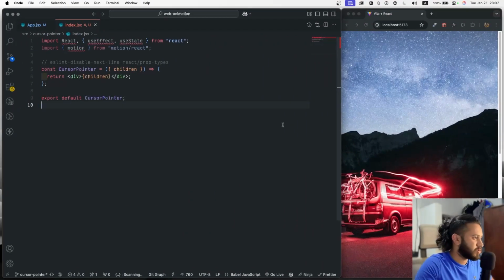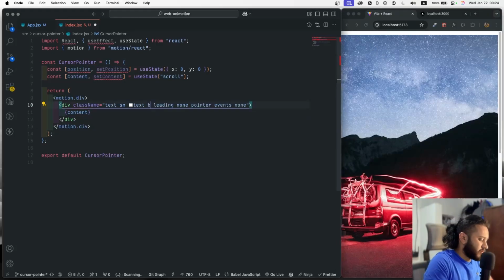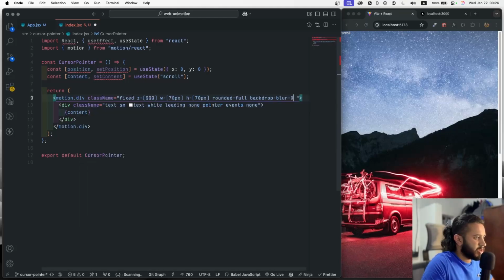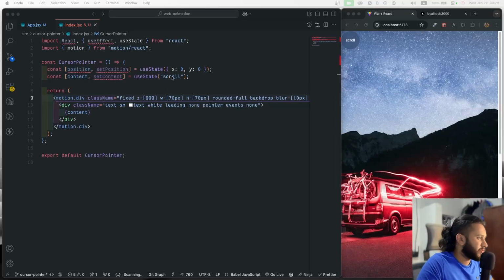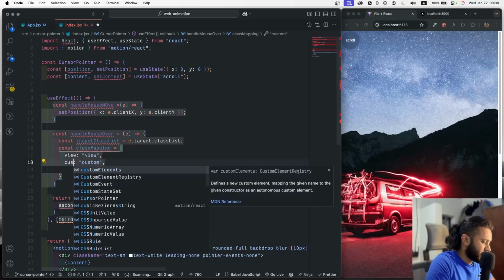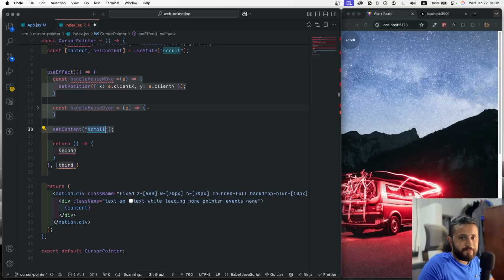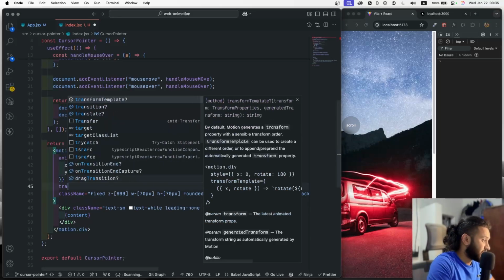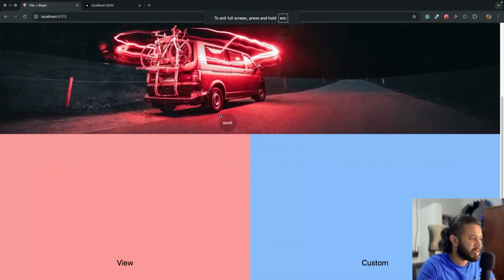Framer motion | Magic Cursor | React | web animation - 03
Learn how to create stunning Magic Cursor effects and bring dynamic animations to your React JS web projects in 2025! Explore the power of Framer Motion with step-by-step guidance in this tutorial. Follow along to build engaging interactive experiences that elevate your website design.

🔍 Timestamps:

0:00 - Project Explain
0:56 - Styles & Design
6:31 - Animation and functions
13:24 - Outro